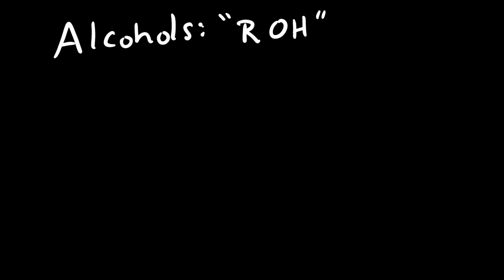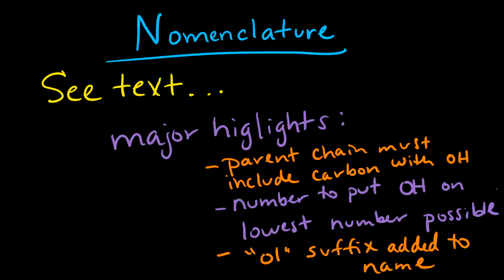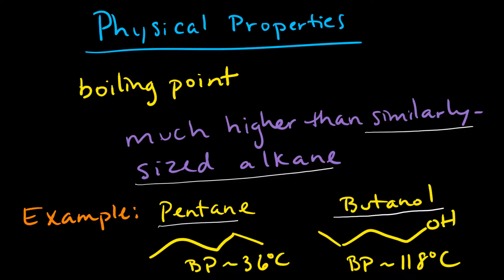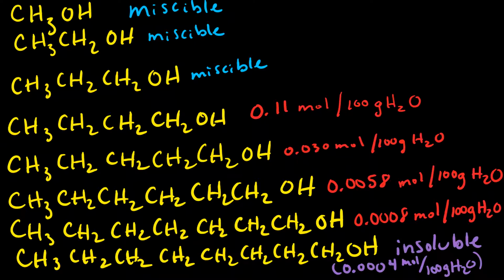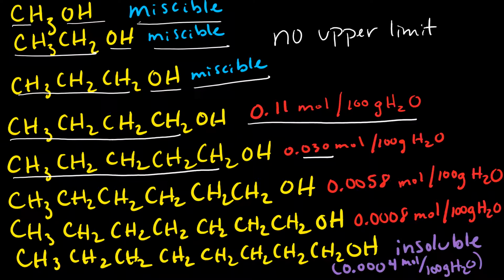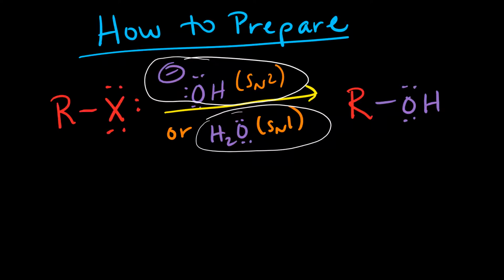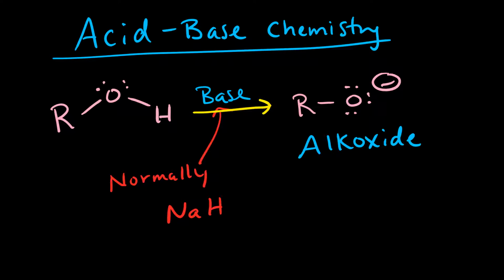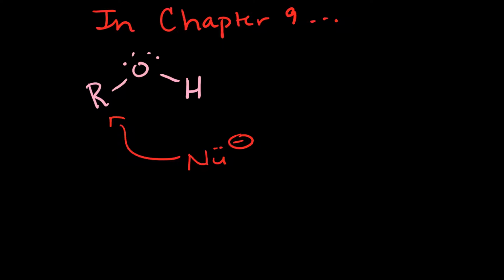Lecture 12 Part 1: Intro to Alcohols